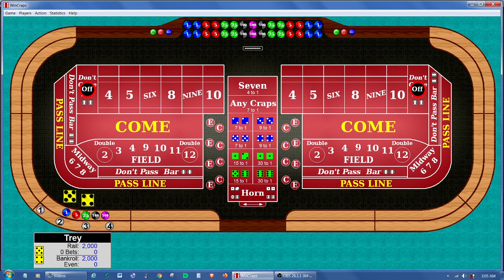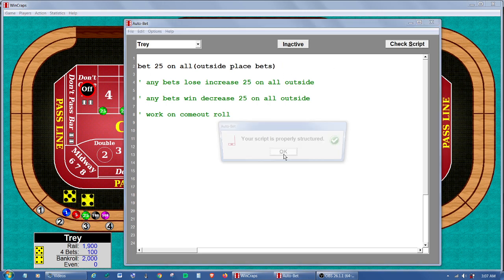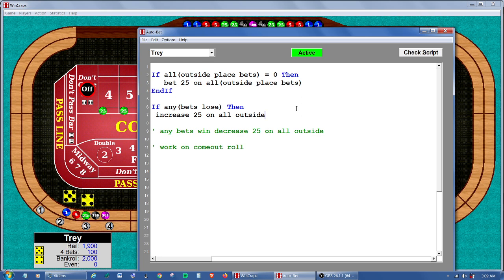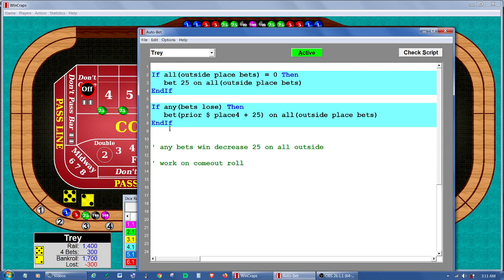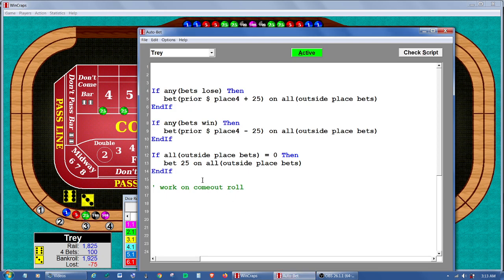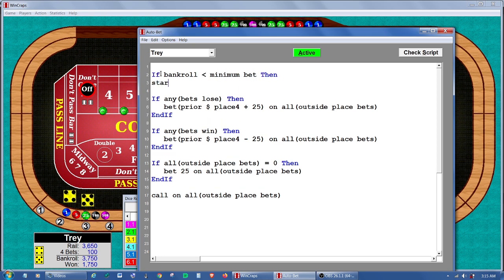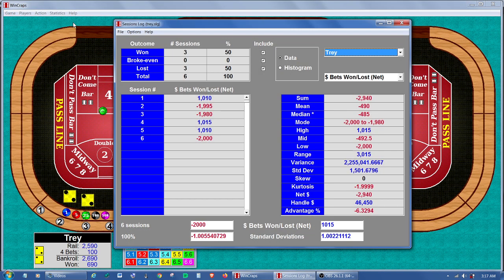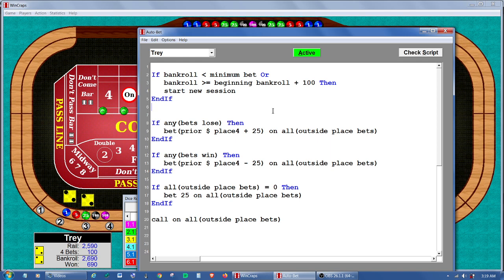WinCraps - Waylon's Ladder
How to write an auto-bet script for a strategy called Waylon's Ladder.